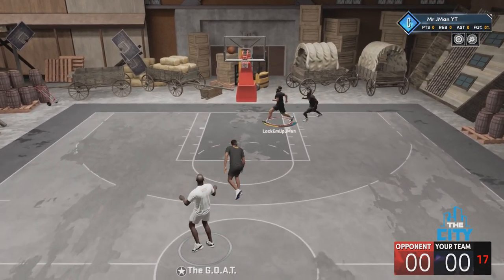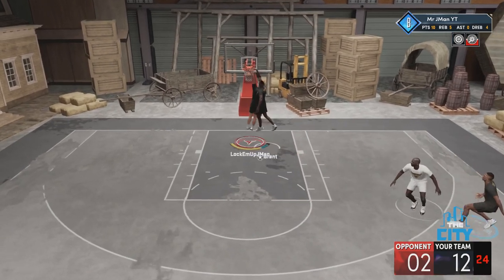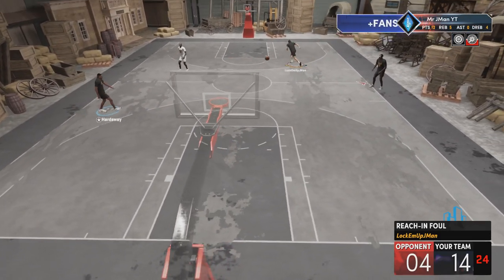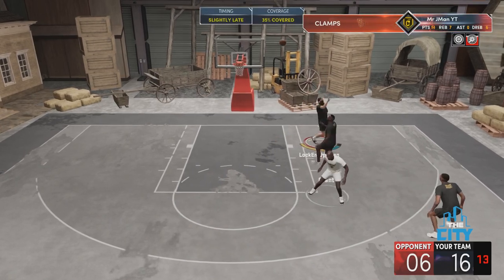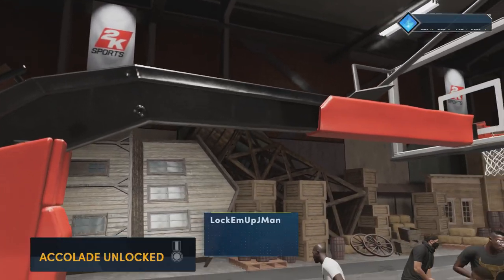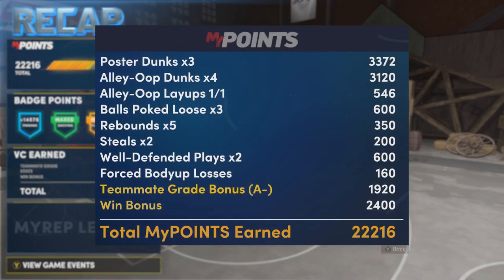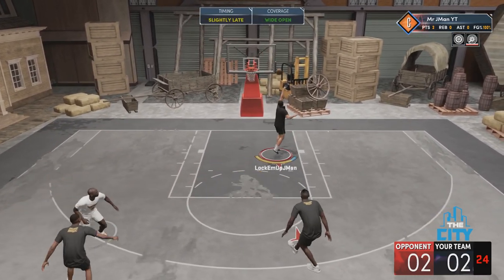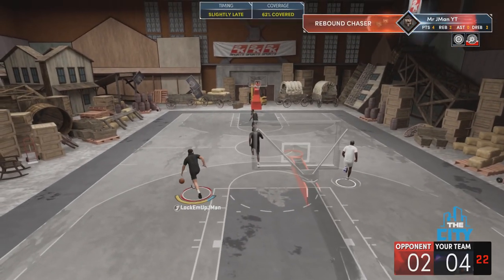NBA 2K21 FASTEST FINISHING BADGE METHOD! EARN ALL YOUR BADGES TODAY!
LockEmUpJMan